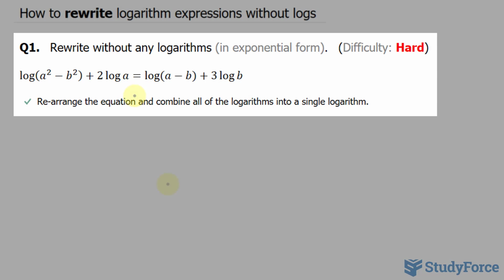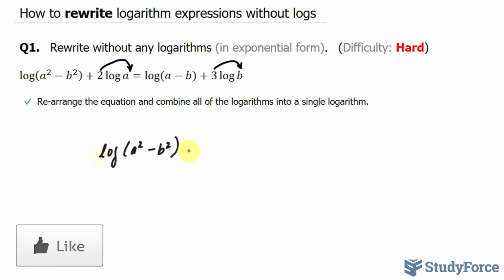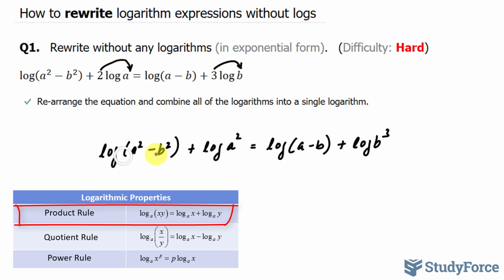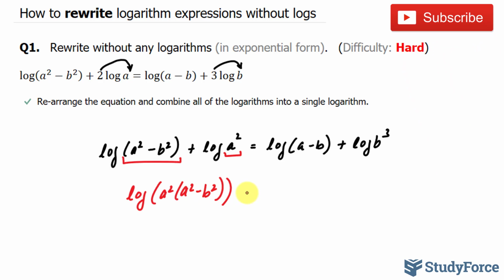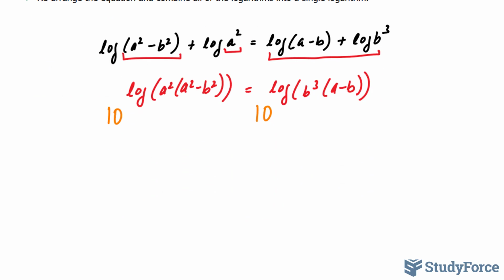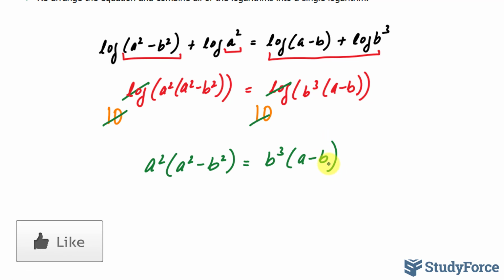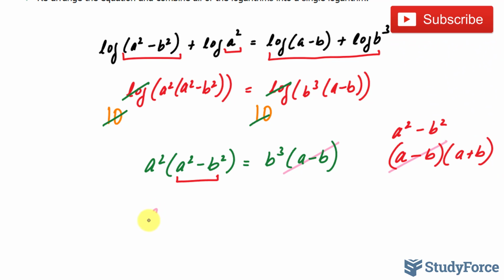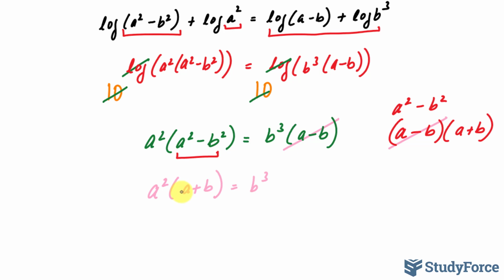📚 How to rewrite logarithm expressions without logs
Q1.   Rewrite without any logarithms (in exponential form).   (Difficulty: Hard)

log⁡〖(a^2−b^2 )+2 log⁡a=log⁡〖(a−b)〗+3 log⁡b 〗

Re-arrange the equation and combine all of the logarithms into a single logarithm.